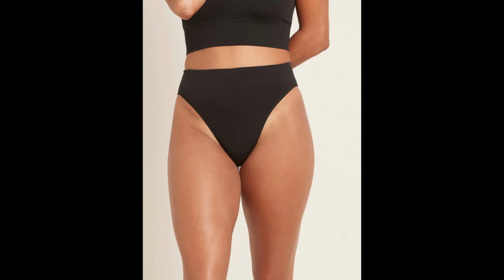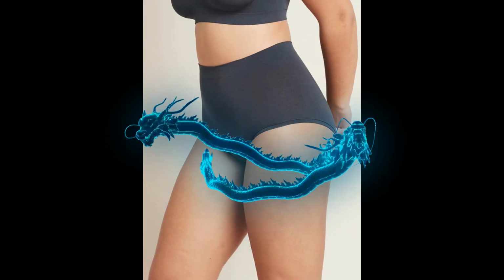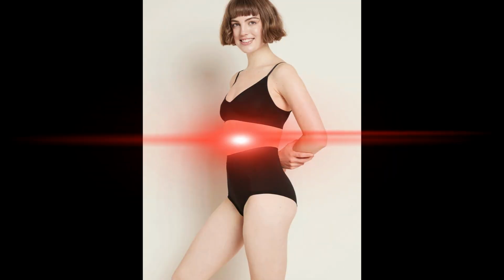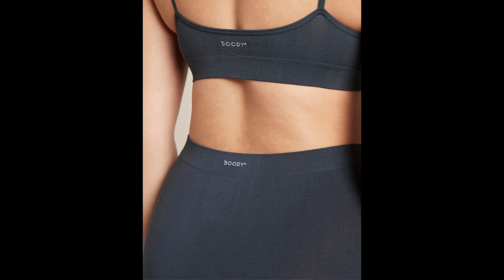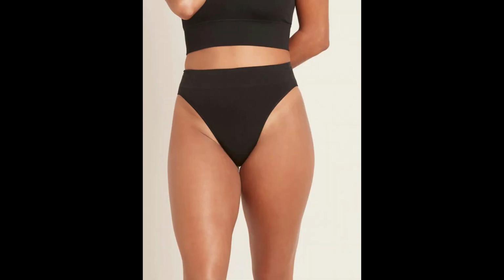BODY ECO WEAR 1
Our LYOLYTE® Full Boyleg brief is light to wear and soft to the touch. The LYOLYTE® Full Boyleg Brief sits high on the waist with a low leg opening and features a comfortable, flat, seamless, ribbed waistband.
Experience the light and soft touch of LYOLYTE™ Full Boyleg panties. These high-waisted briefs feature a low opening and a comfortable seamless ribbed waistband. Discover our sustainable LYOLYTE® Full Boyleg Brief in Storm, as well as black, powder pink, and mist, they are light to wear and soft to the touch. Discover our sustainability and complete the set with our LYOLYTE® triangle. This is our lightest underwear yet. For those looking for comfort. For the cautious. For the planet. This is underwear that cares. LYOLYTE® Full Boyleg Briefs, Storm / XS LYOLYTE™ Full Boyleg Briefs are light to wear and soft to the touch.